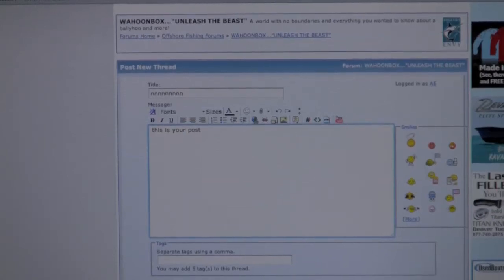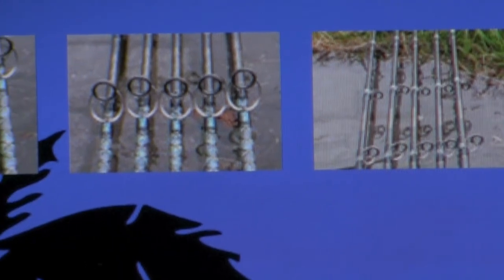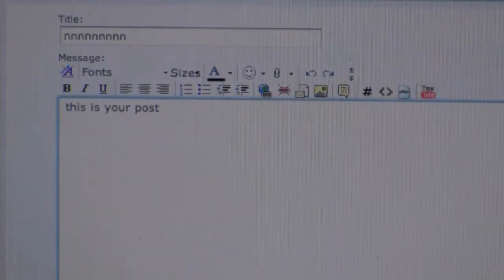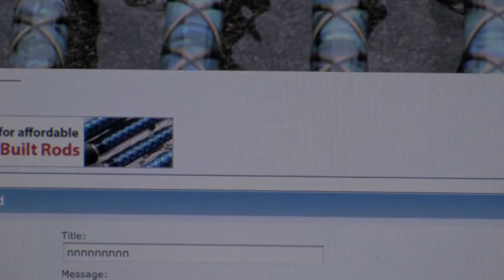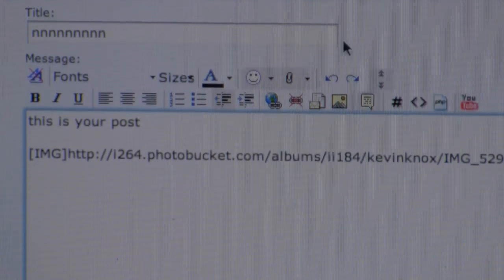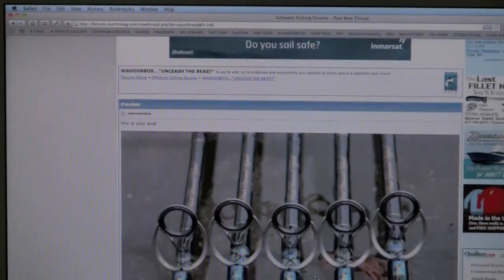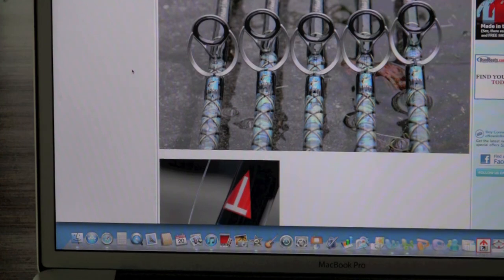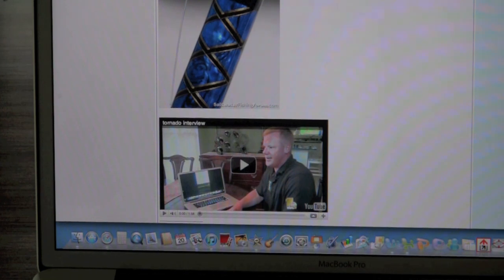uploading pics and video to sff.mov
how to upload pics and vid to sff